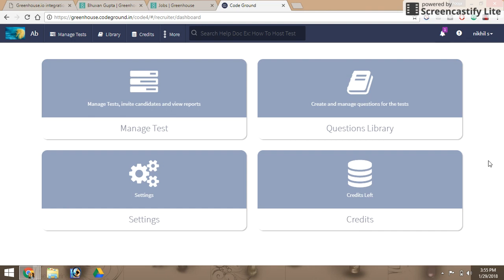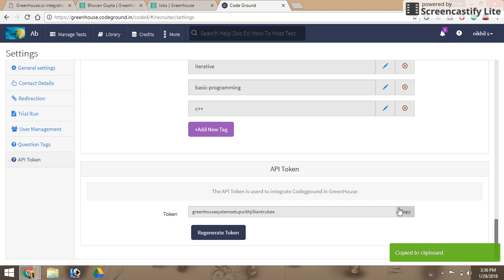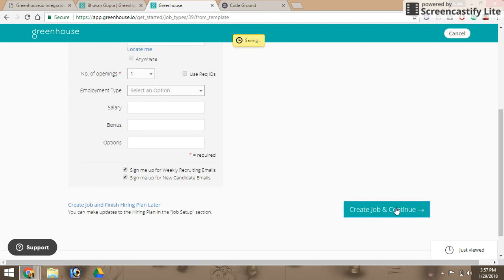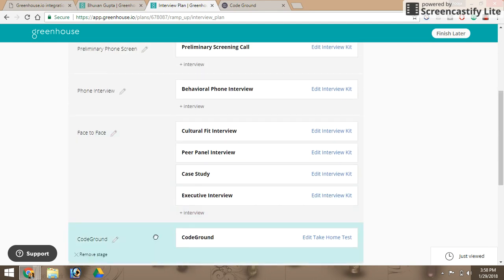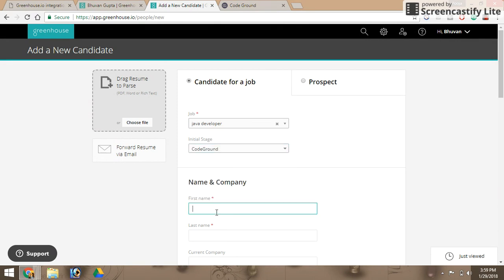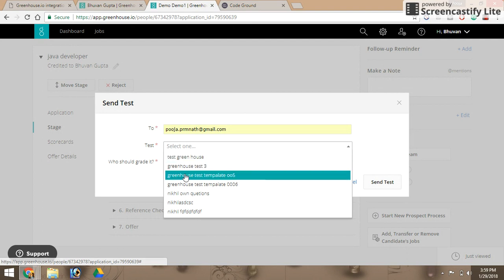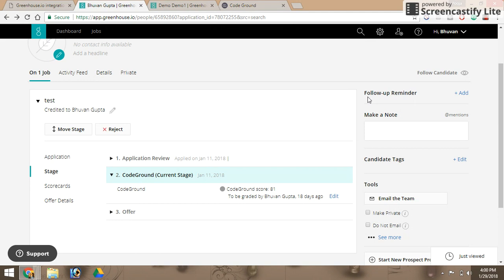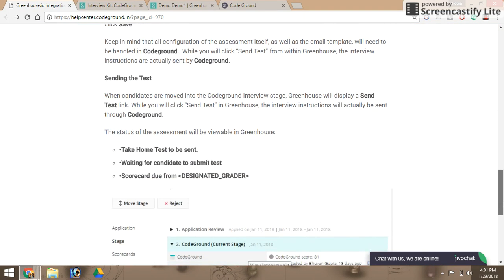How to intergrate your Codeground account with your Greenhouse account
Click on the link below to refer Codeground's help center for detailed steps on how to integrate and use Codeground with your Greenhouse account.